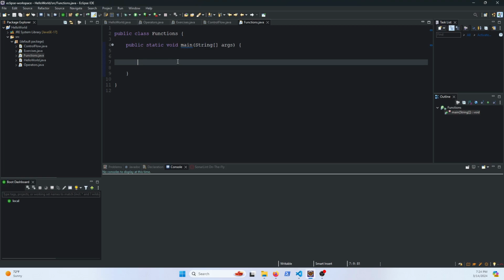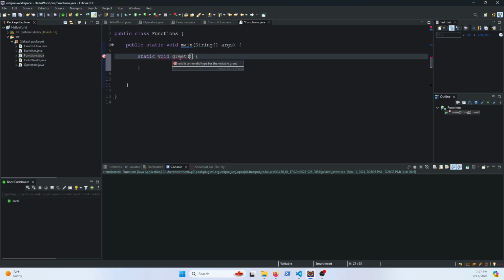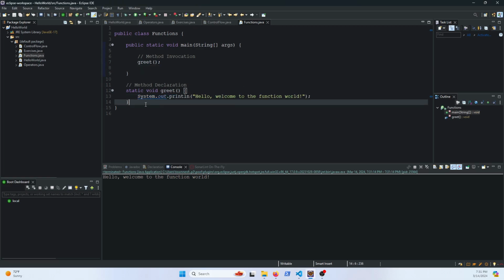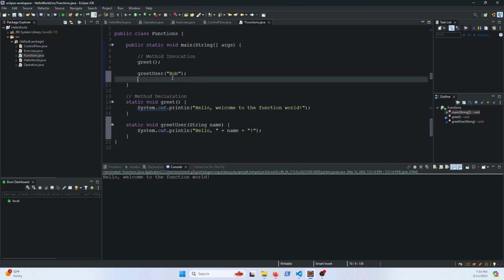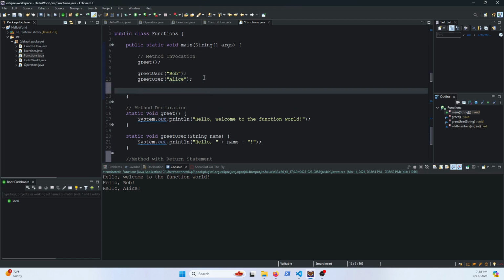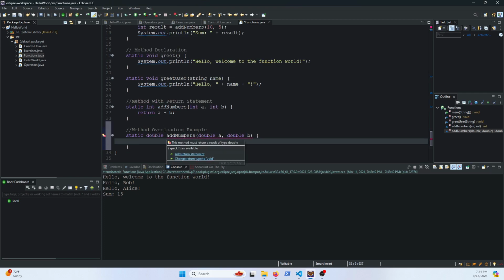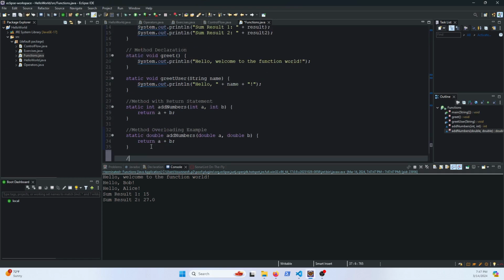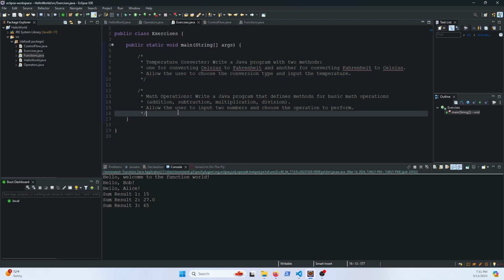Basic Java Programming - Part 6 - Functions